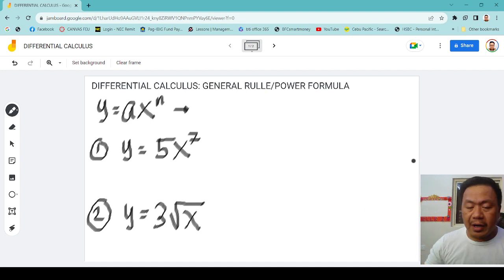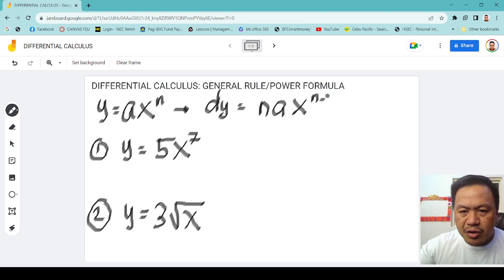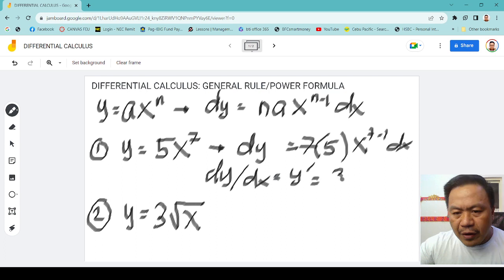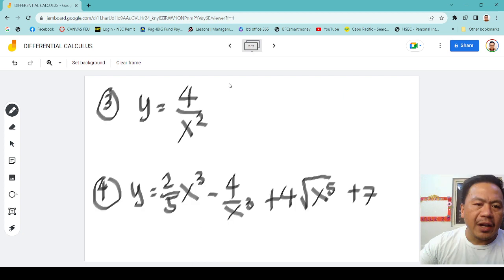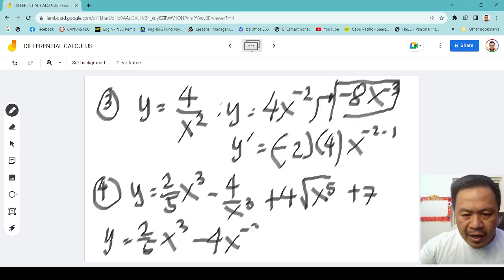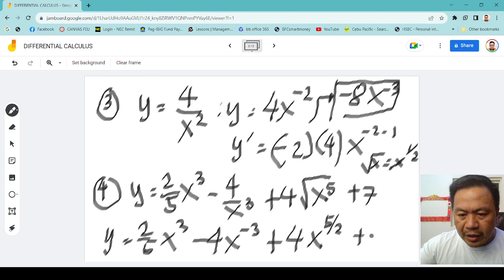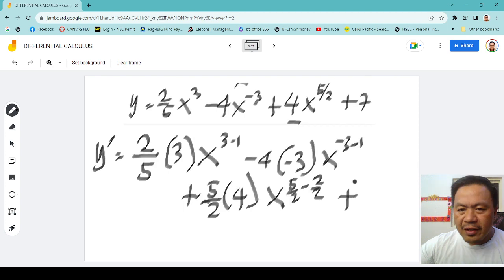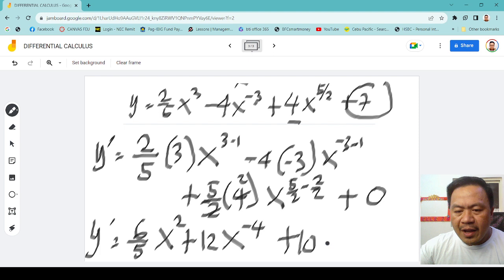DIFF CALCULUS POWER FORMULA GENERAL RULE